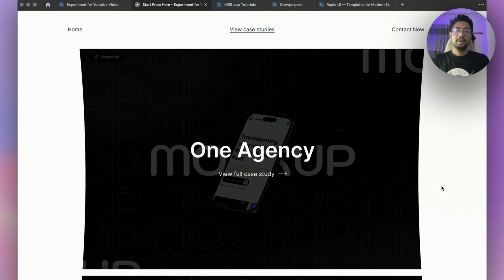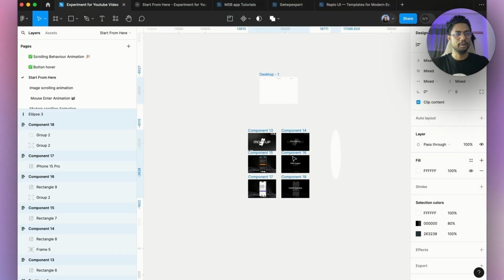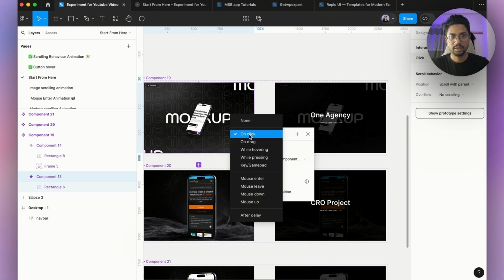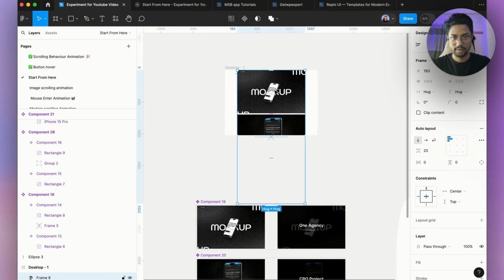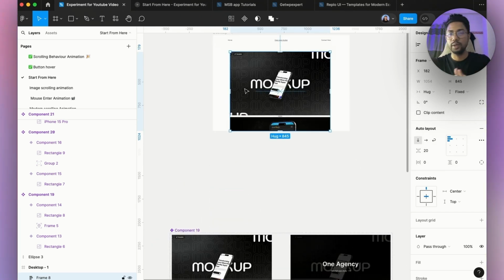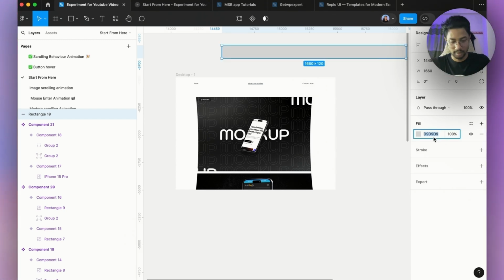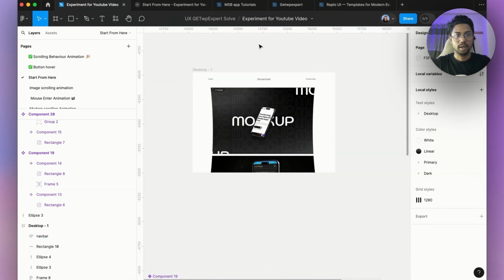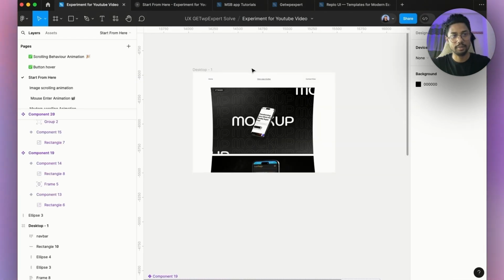How to make Image scrolling animation in Figma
How to make Image scrolling animation in Figma -  @StepByStepTutorial_

👉 GROW YOUR BUSINESS:
1. Fiverr (Hire Freelancers, get your work done)
2. Appsumo (DISCOUNTS & DEALS) - Pending
3. Themeforest (WordPress or any Theme)

👉 LEARN & IMPROVEMENT:
1. Skillshare (Premium Course free for 30 days)

👉 WEBSITE TOOLS:
1. Elementor (WordPress No Code Website Builder)
2. Framer (No Code Website Builder)

1. Greatly Social (Free Forever)